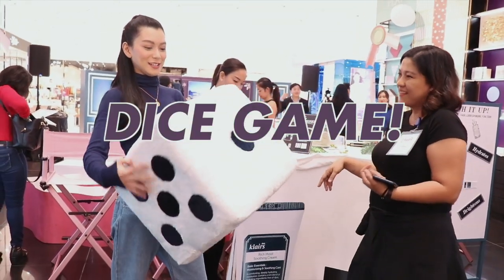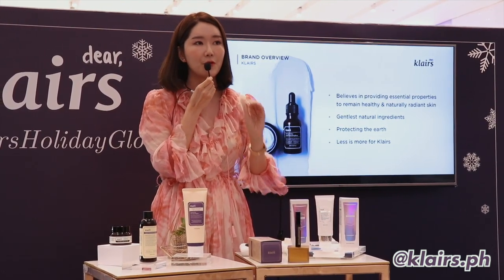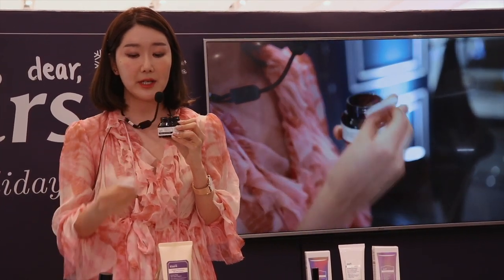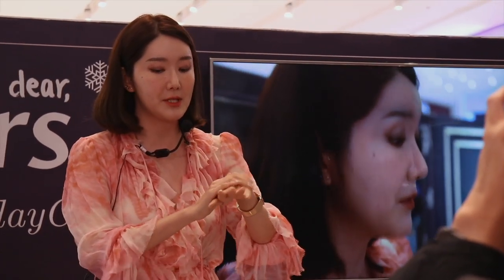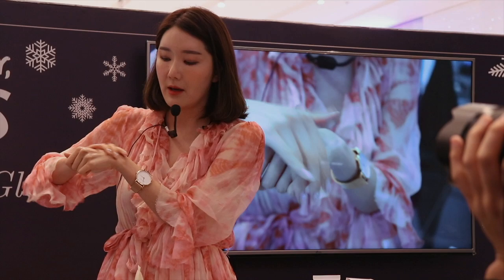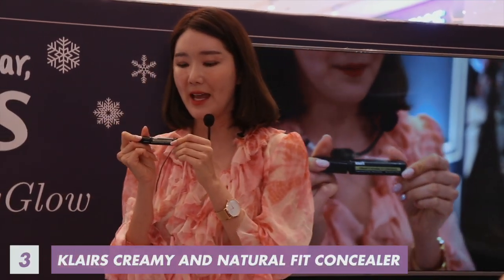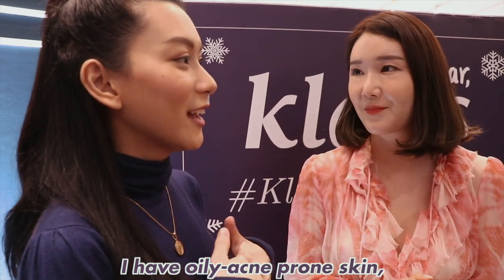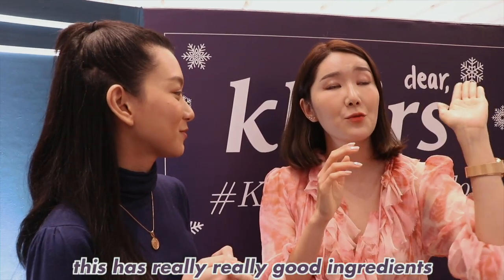HOLIDAY GLOW MAKEUP BY EUNICE CHO OF WISHTREND TV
dear, klairs officially launched their products at SM Makati! We were so happy because it was hosted by Eunice Cho from Wishtrend TV!  We're avid fans of Wishtrend! Any Wishtrenders here? Eunice was so sweet! 😍 Eunice showed us how to get the Holiday Glow Look using klairs!

Planning your next trip?

⚤WE DUET

⚤MICCOLO

⚤RUTH